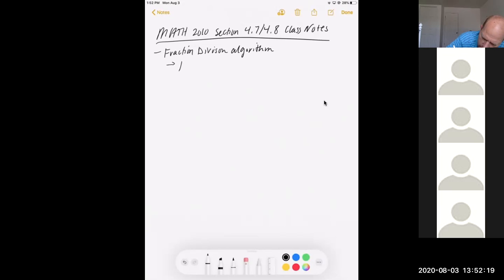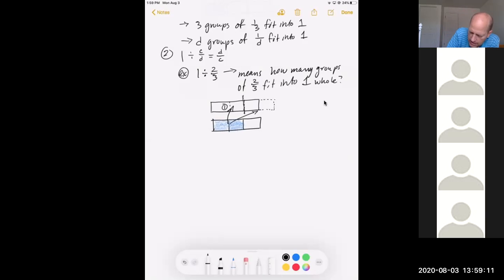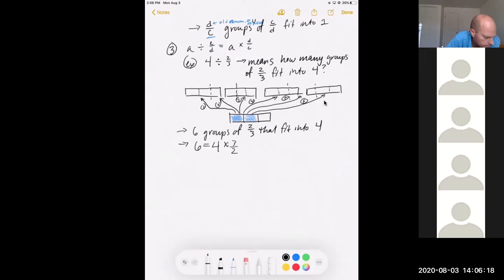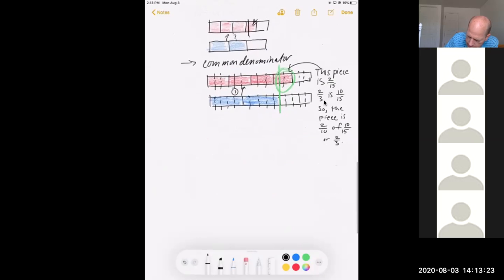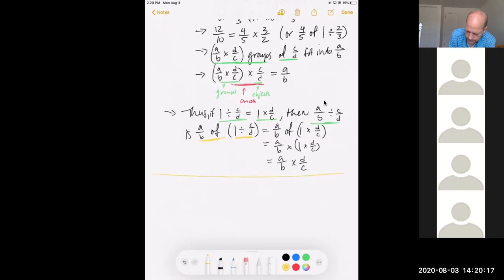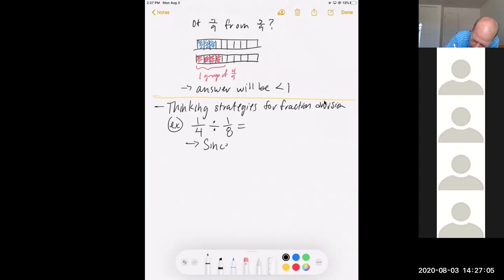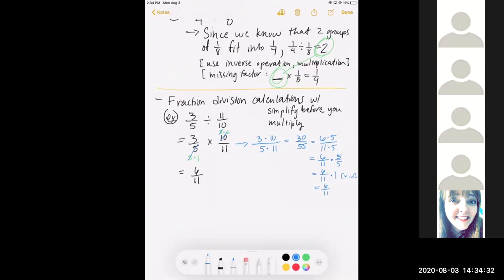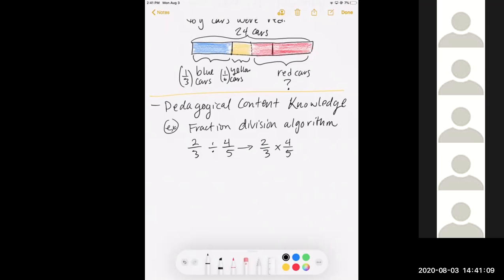MATH 2010 Unit4 Sec7-8 Class Video